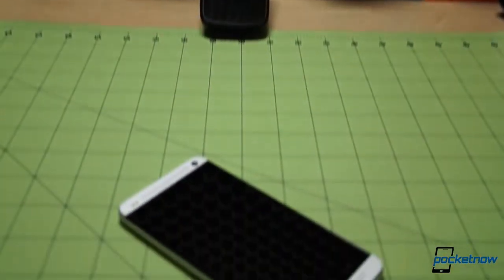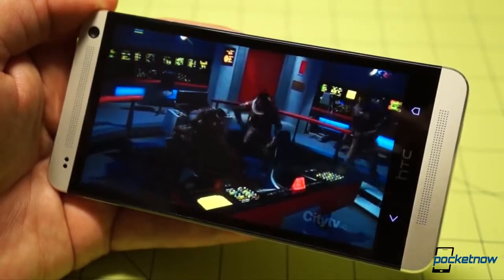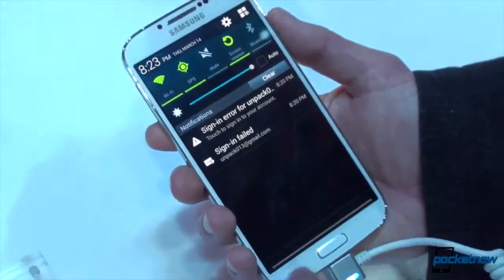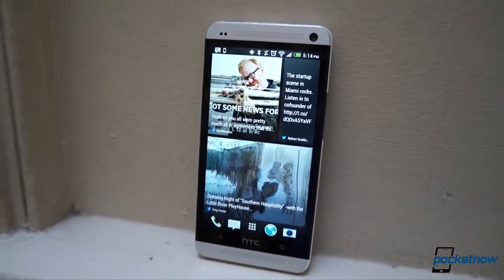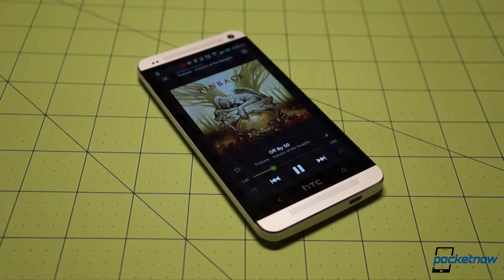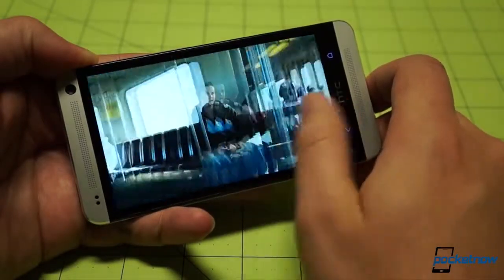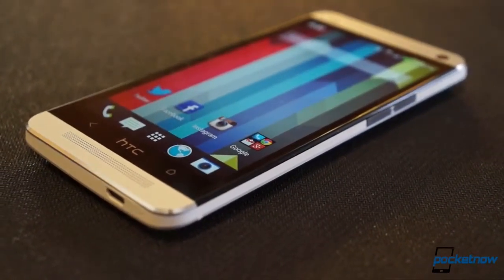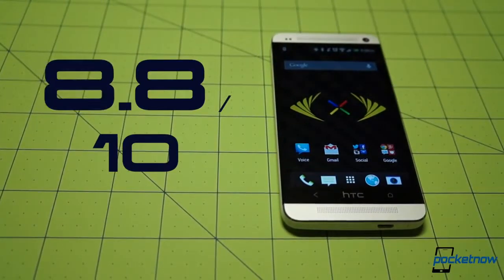HTC One Review Sprint